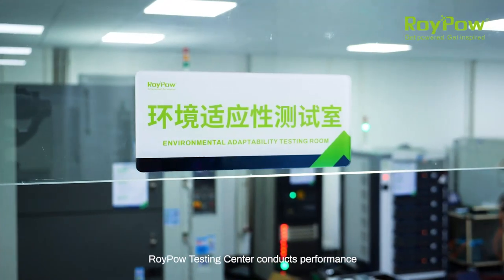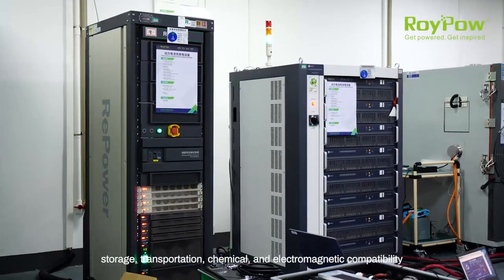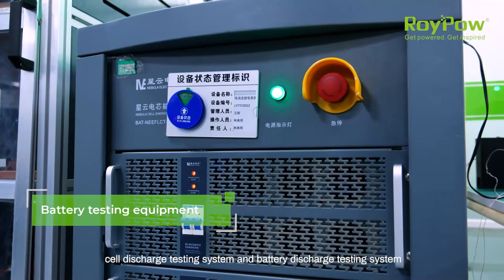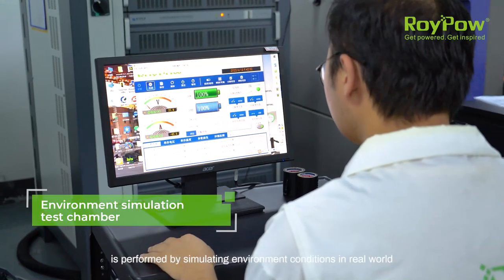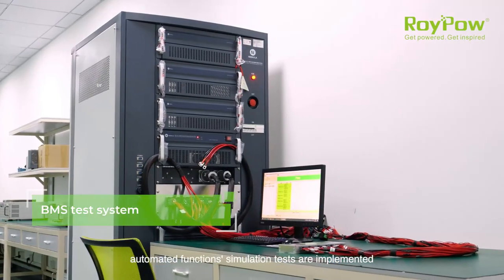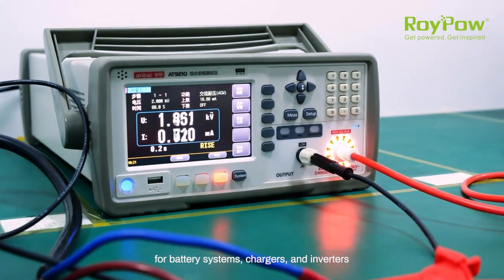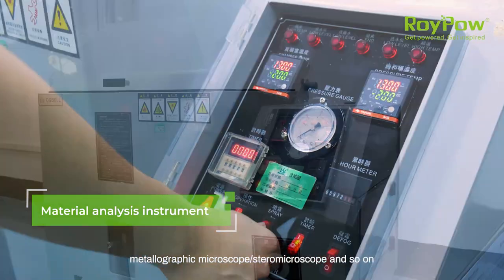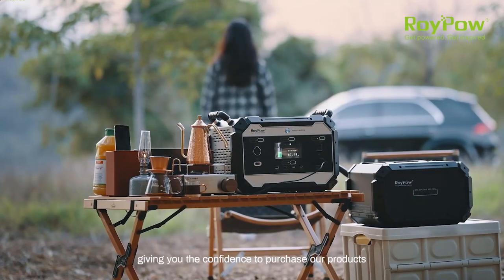RoyPow Testing Center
To ensure product quality, RoyPow Testing Center conducts performance, reliability and safety tests on R&D products, in accordance with relevant national and regional standards, to ensure that the battery system and charger meet all required requirements like safety, performance, storage, transportation, chemical and electromagnetic compatibility.
RoyPow Testing Center can conduct more than 100 standard lab tests including cell tests, lithium battery system tests, battery management system tests, charger tests, inverter tests, portable energy storage power tests, material tests and so on.
At RoyPow Testing Center, cell discharge testing system and battery discharge testing system are adopted to conduct high precision tests for single cells or battery system, such as capacity, power internal resistance, working condition simulation, life cycle and so on.
In various environment simulation testing chambers, a comprehensive testing for environmental adaptability of battery system is performed by simulating environment conditions in real world, to ensure products can easily cope with extreme conditions.
With BMS hardware in-the loop (HIL) simulation testing system, the closed-loop control of Battery Management System (BMS) developed by RoyPow over battery models is implemented automated functions' simulation testes are implemented via the combination of various strategies which allows BMS to perform persistent, effective, systematical and smart management to battery systems under any conditions.
RoyPow also owns various electrical property testing instruments to help enhance durability & availability for battery system, chargers and inverters.
Furthermore, RoyPow has also implemented strict controls over the quality of raw material used for its battery systems, chargers and inverters.
All materials are tested repeatedly with testing instruments like combustion tester, salt spray chamber, metallographic microscope/stereo microscope and so on to further improve products quality.
The RoyPow Testing Center is equipped with complete & powerful testing systems enabling it to provide clients with a complete, accurate and high-quality product testing report.
This ensures the quality stability of our products in all aspects, giving you the confidence to purchase our prod